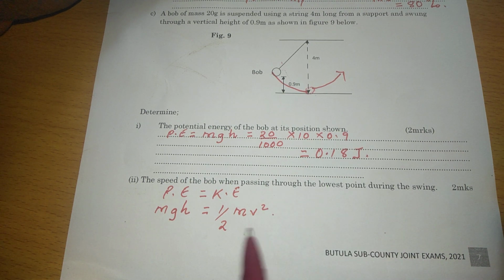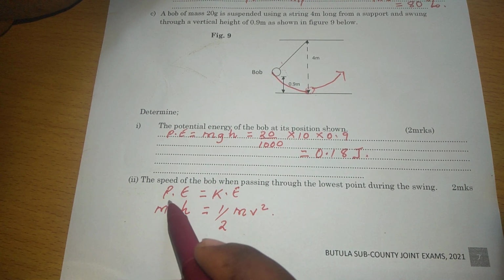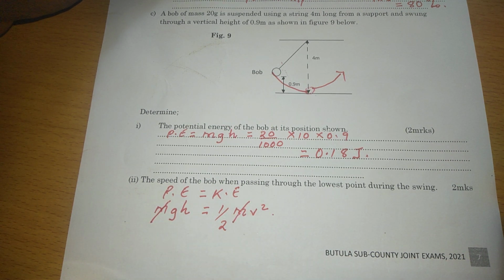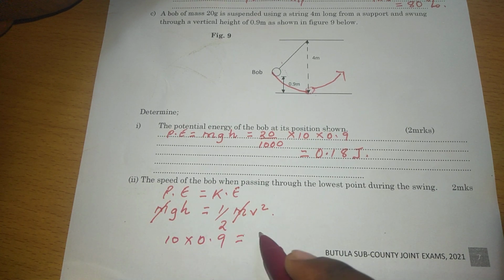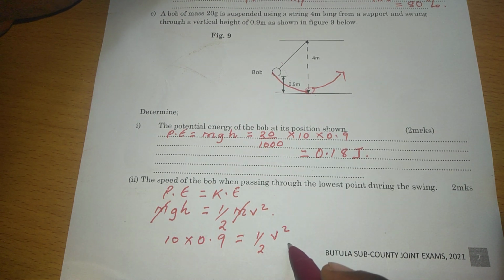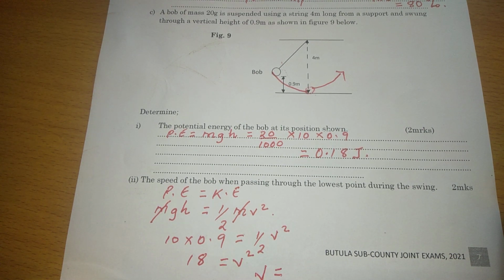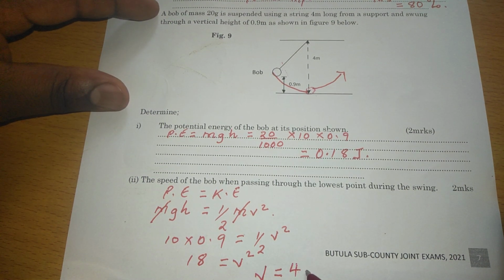WORK. POWER. ENERGY. MACHINES.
work power energy and machines